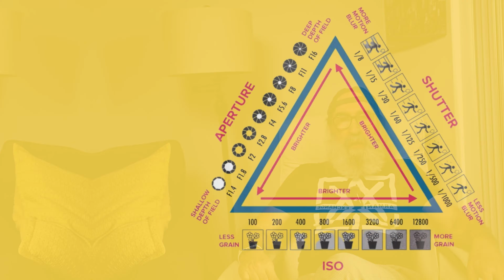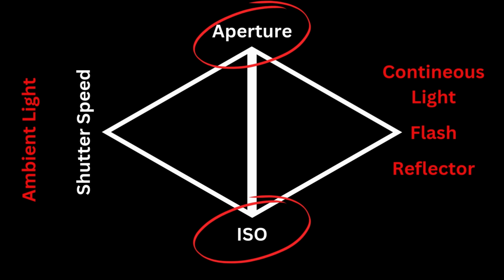The Exposure Diamond: Why Your Flash Technique Is Wrong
In photography, achieving the perfect balance between ambient light and flash can be challenging. Traditionally, photographers rely on the Exposure Triangle (ISO, shutter speed, and aperture) to control exposure. However, when incorporating flash, another critical factor comes into play—Flash Power. This is where the Exposure Diamond comes in.

The Exposure Diamond is an advanced concept that extends the traditional Exposure Triangle by adding Flash Power as the fourth element. This framework helps photographers understand how to properly balance ambient light with artificial light sources, ensuring well-exposed images in any lighting condition.

The Four Elements of the Exposure Diamond

To fully grasp the Exposure Diamond, it’s essential to understand its four key components:

1. Aperture (f-stop) – Controls Light Intake

The aperture determines how much light enters the camera through the lens. A wide aperture (low f-number, e.g., f/2.8) allows more light in, making it ideal for low-light conditions and achieving a shallow depth of field. Conversely, a narrow aperture (high f-number, e.g., f/11) reduces light intake, increasing depth of field but requiring more light.
 • Affects both ambient and flash exposure
 • Wide aperture = brighter image & more background blur
 • Narrow aperture = darker image & deeper depth of field

2. Shutter Speed – Controls Ambient Light

The shutter speed dictates how long the camera sensor is exposed to light. Unlike aperture, which affects both ambient and flash light, shutter speed primarily impacts ambient exposure.
 • Fast shutter speed (e.g., 1/1000s) reduces ambient light, darkening the background.
 • Slow shutter speed (e.g., 1/30s) lets in more ambient light, brightening the background.
 • Flash exposure is NOT significantly affected by shutter speed, as flash is an instantaneous burst of light.

3. ISO – Controls Sensor Sensitivity

ISO controls how sensitive the camera sensor is to light. Increasing ISO makes the sensor more sensitive, allowing for brighter images in low-light conditions but at the cost of noise.
 • Low ISO (e.g., 100-200) = Cleaner images with less noise but requires more light.
 • High ISO (e.g., 800-3200) = Brighter images but increases digital noise.
 • Impacts both ambient and flash exposure.

4. Flash Power – The Extra Variable

Unlike the traditional Exposure Triangle, the Exposure Diamond introduces Flash Power as the fourth variable. Flash adds an artificial light source that supplements or overpowers ambient light.
 • Higher flash power = Brighter subject but risks overexposure.
 • Lower flash power = Subtle fill light without overpowering natural lighting.
 • Flash power can be controlled by adjusting manual flash settings, TTL (Through-The-Lens metering), or using diffusers and modifiers.

How the Exposure Diamond Works in Practice

To balance ambient light and flash, photographers need to manipulate the four elements of the Exposure Diamond strategically. Here’s how:

✅ To Increase Ambient Light: Lower shutter speed, widen aperture, or increase ISO.
✅ To Reduce Ambient Light: Increase shutter speed, narrow aperture, or lower ISO.
✅ To Increase Flash Exposure: Increase flash power, widen aperture, or raise ISO.
✅ To Reduce Flash Exposure: Decrease flash power, narrow aperture, or lower ISO.

Example Scenario:
Imagine you are taking a portrait outdoors during sunset. You want to expose your subject correctly while keeping the background well-lit. Here’s how you can use the Exposure Diamond:
 1. Set your aperture (e.g., f/4) to control depth of field.
 2. Adjust your shutter speed (e.g., 1/200s) to balance the ambient light.
 3. Set ISO to a suitable value (e.g., ISO 400) for brightness without too much noise.
 4. Adjust flash power (e.g., 1/8 power) to correctly illuminate the subject without making it look artificial.

Why the Exposure Diamond Matters

The Exposure Diamond provides greater flexibility and control over lighting, making it essential for:

🔹 Portrait Photography – Ensures perfect subject lighting while preserving background details.
🔹 Event Photography – Balances flash with ambient indoor or outdoor lighting.
🔹 Macro Photography – Uses flash to illuminate tiny subjects without overexposure.
🔹 Studio Photography – Fine-tunes artificial lighting for creative effects.

By mastering the Exposure Diamond, photographers gain the ability to perfectly balance natural and artificial light, unlocking new creative possibilities for stunning and professional-quality images.